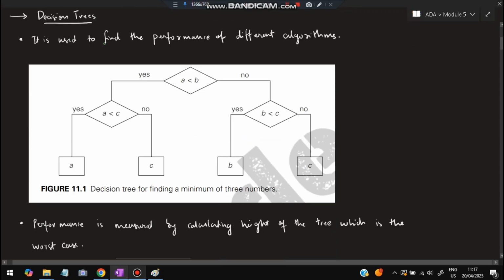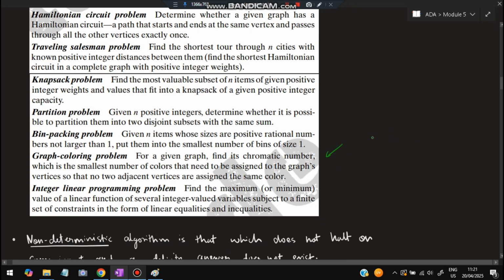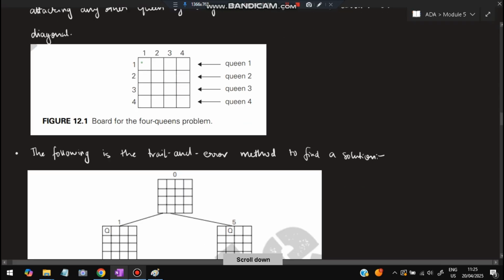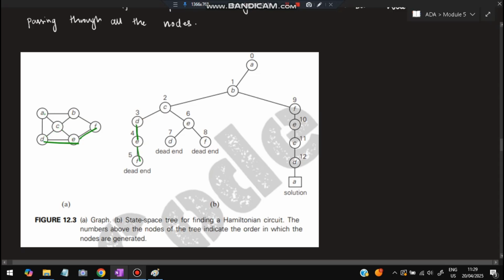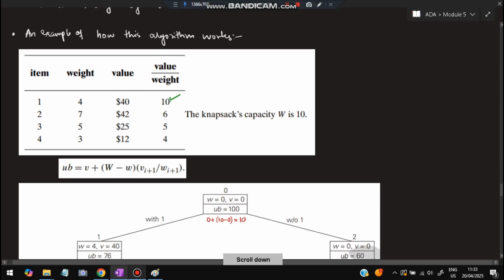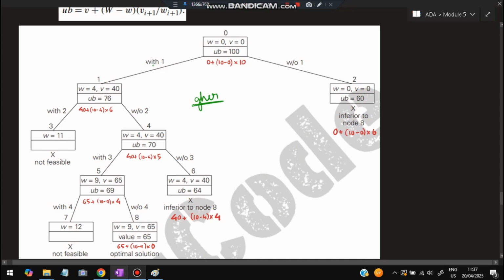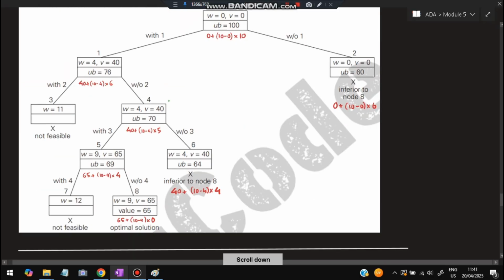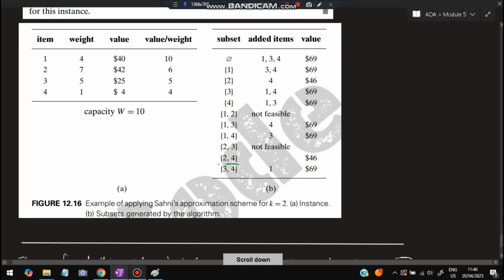ADA MODULE 5 BCS401 Analysis and Design of Algorithms | 22 Scheme VTU 4th SEM CSE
Never Miss the Most Expected Questions from Analysis and Design of Algorithms. In this video, learn Trends and Patterns seen in the Previous Year VTU exam papers. Selected PYQs 🎯 With Best Shortcuts | Analysis and Design of Algorithms | Most Expected Questions with Solutions PDF | Afnan Marquee

⌛ Time Stamps

0:00 Decision Trees 🔥🔥🔥
2:13 P, NP and NP-Complete Problems 🔥🔥🔥
6:41 n-Queens Problem 🔥🔥🔥
11:48 Hamiltonian Circuit Problem 🔥🔥🔥
13:44 Subset-sum Problem 🔥🔥🔥
16:06 Knapsack using Branch-and-Bound 🔥🔥🔥
25:20 Knapsack using Approximation Method 🔥🔥🔥